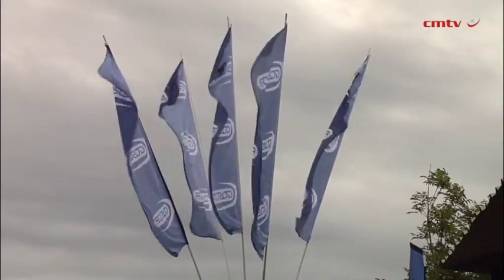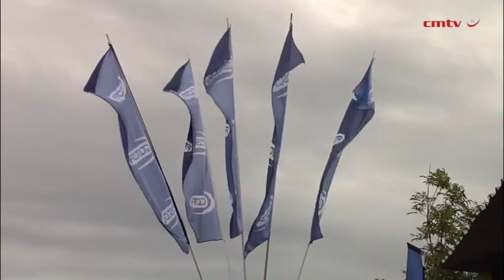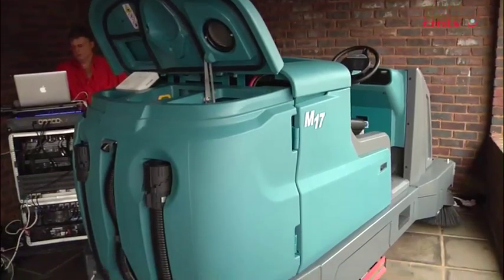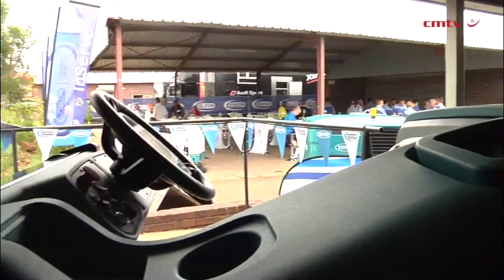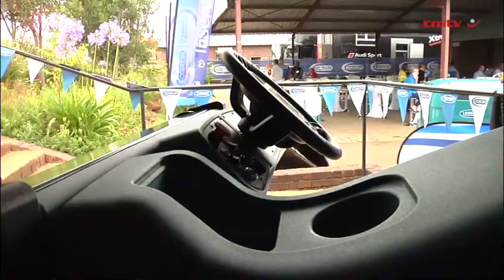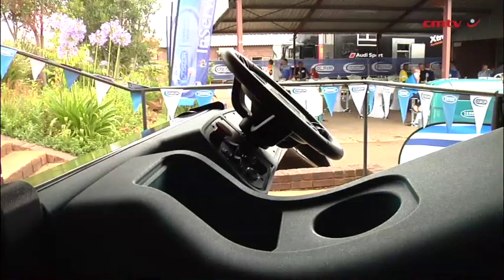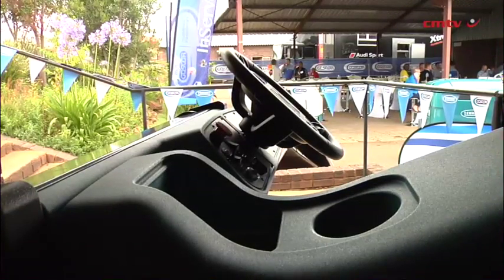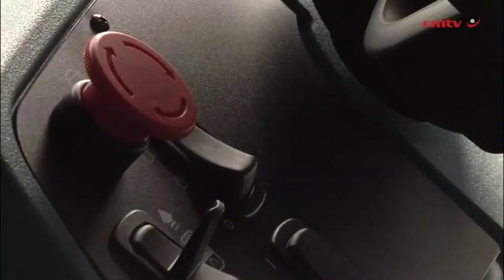Equipment firm launches new sit-on cleaner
Industrial cleaning equipment supplier Goscor Cleaning Equipment launched the new M17 sit-on sweeper-scrubber, manufactured by cleaning equipment company Tennant, in November 2016.